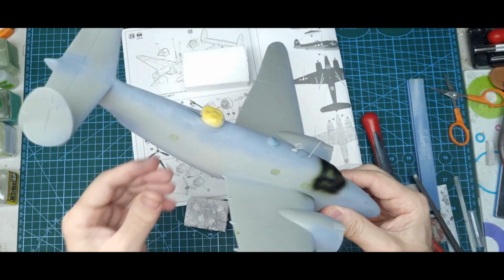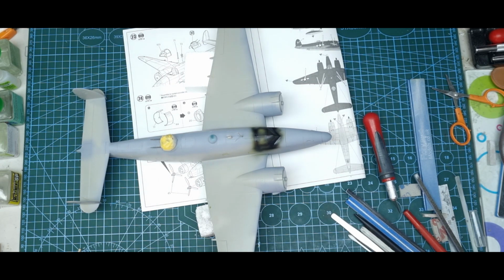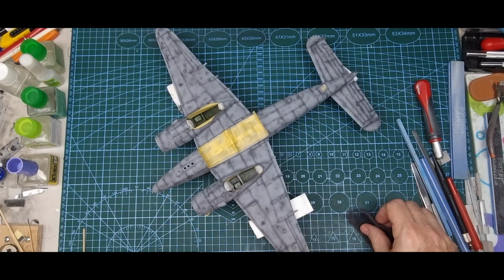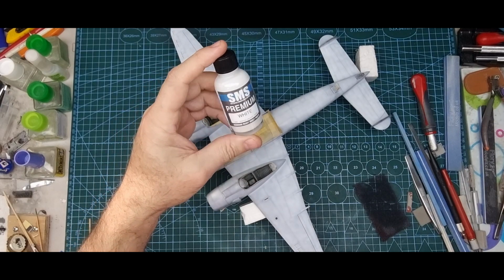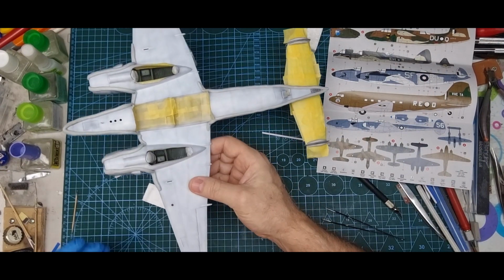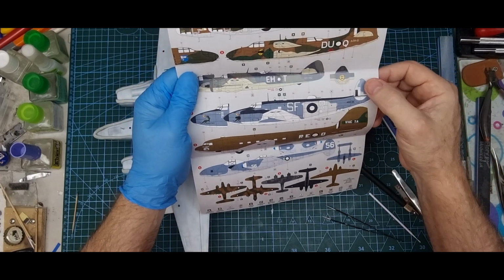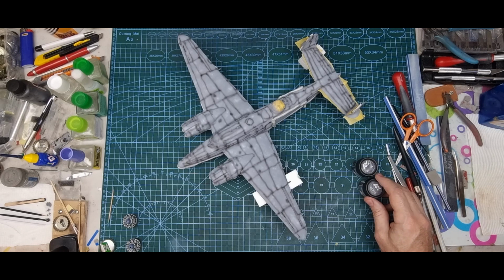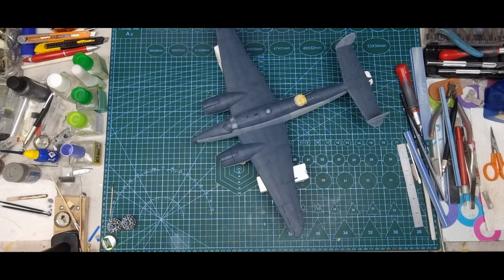1/48 Academy PV-1 RAAF Build Pt . 5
The canopy has had a few days to set and is positioned right. It's time to get the paint scheme on, after a big session on the bench, the camouflage is down.